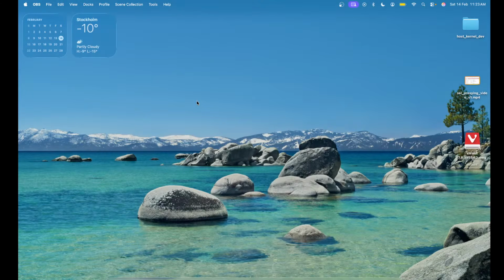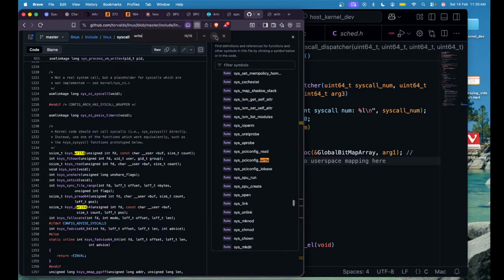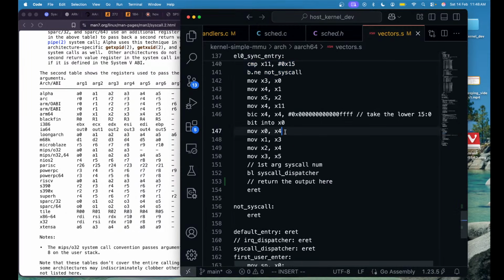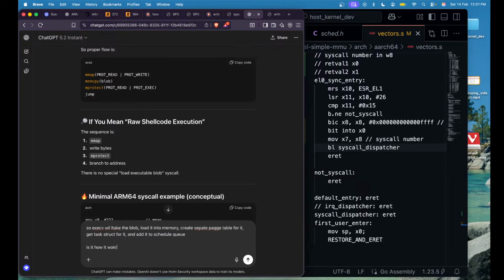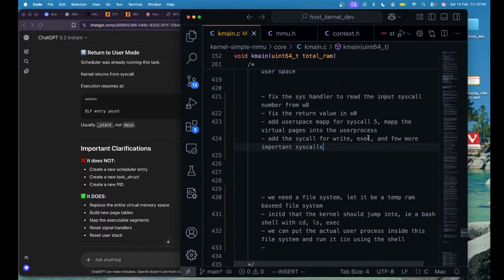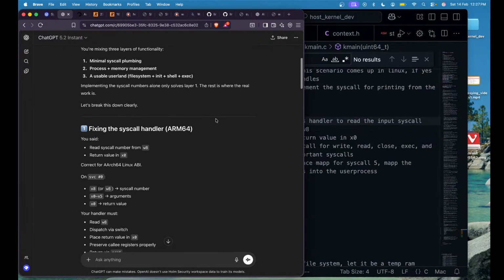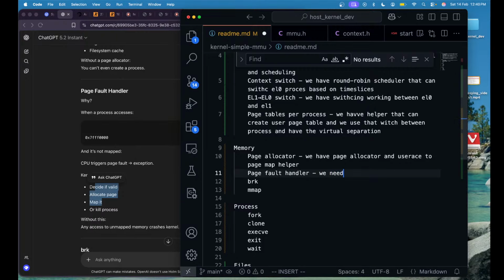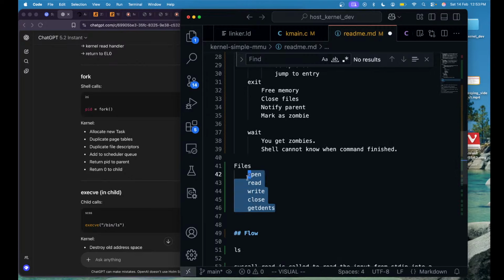Kernel Development | C | Day-14